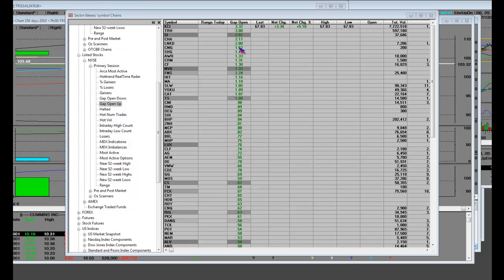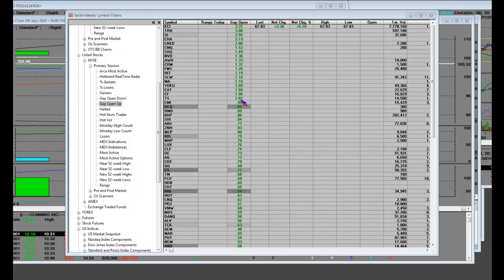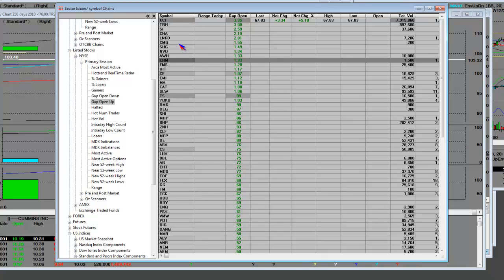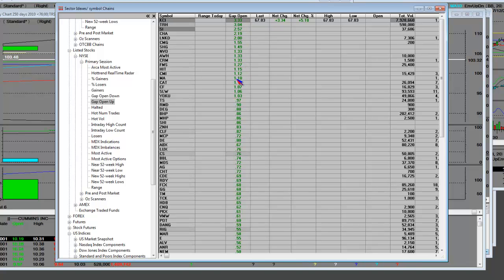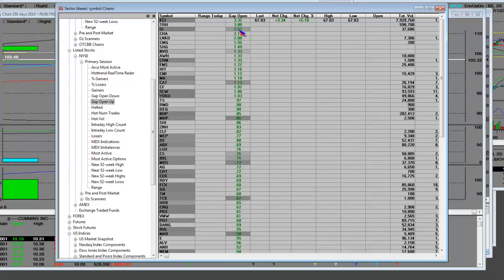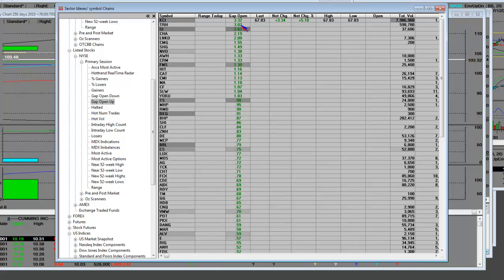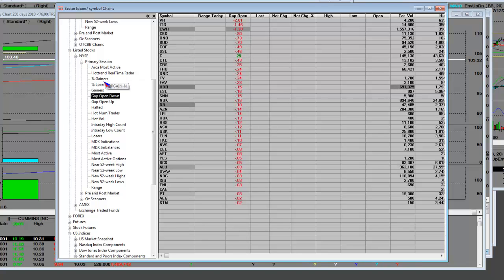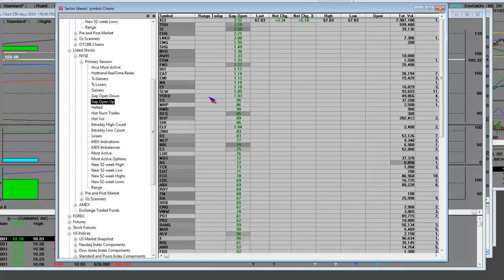Options Expiration Stocks Gapping Up NYSE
Video on: nasdaq options "options expriation" trading stock stocks "technical analysis" trade option analysis education educational economy business economic news money financial finance chart "stock market" futures market markets trader "day trading" "swing trading" "day trading stocks" investment "trading online" "trading company" "trading system" "market analysis" Greece Italy Spain debt dollar euro currency gold